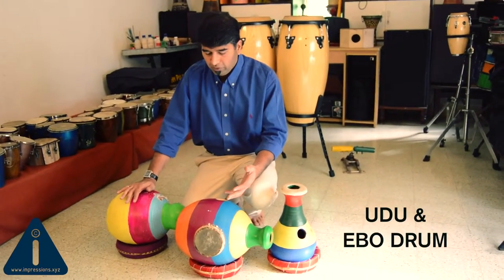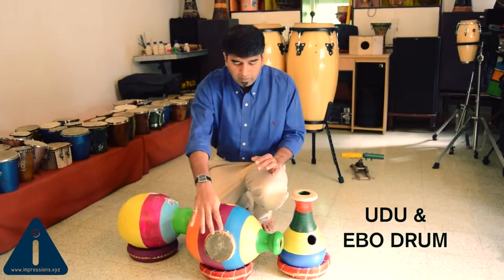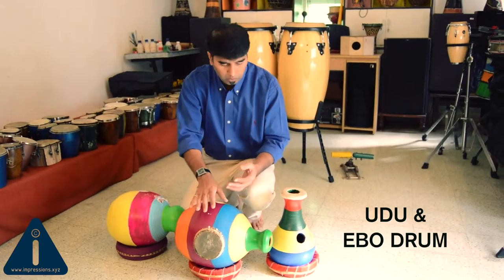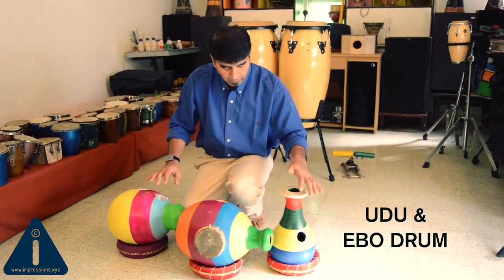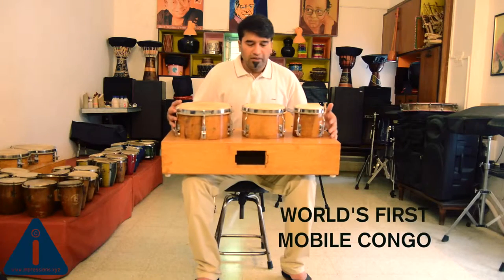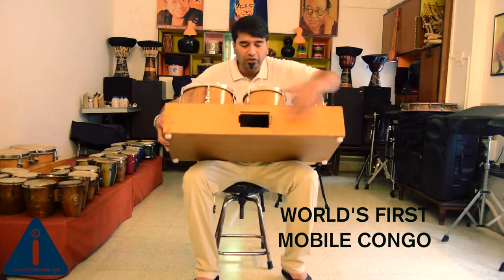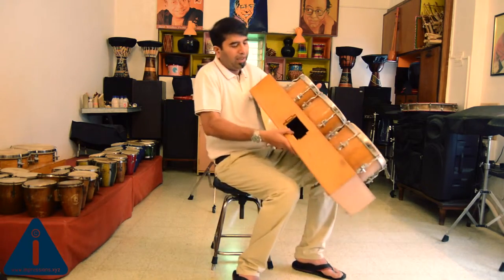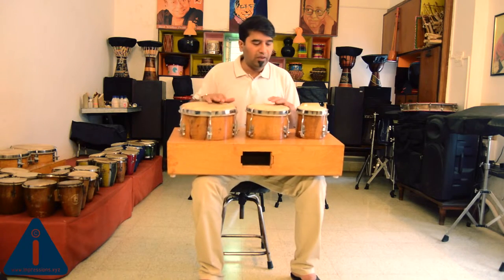Rhythm Pulze Innovative Instruments